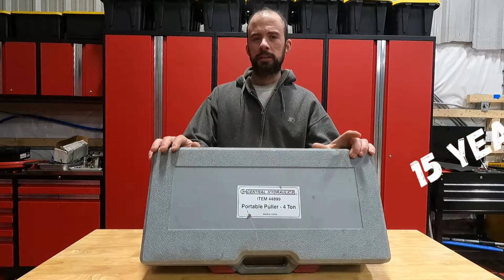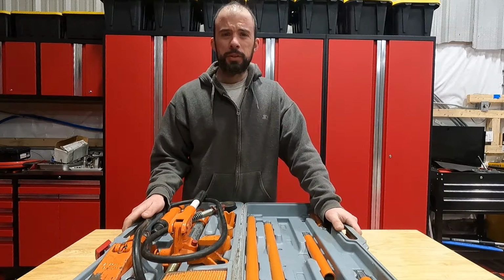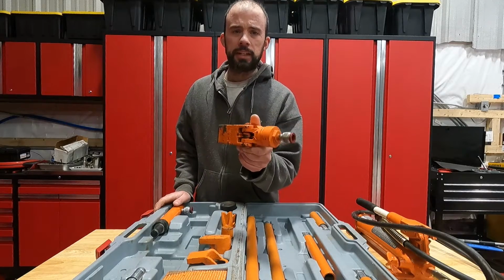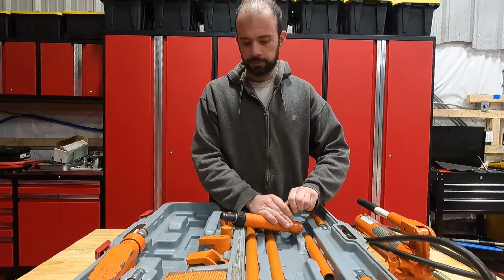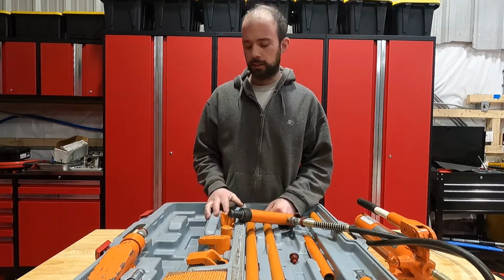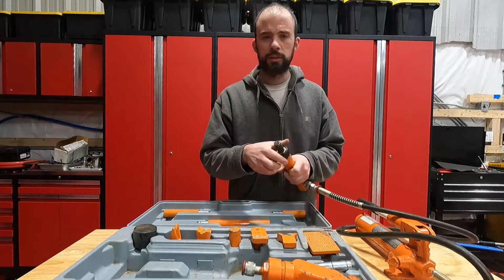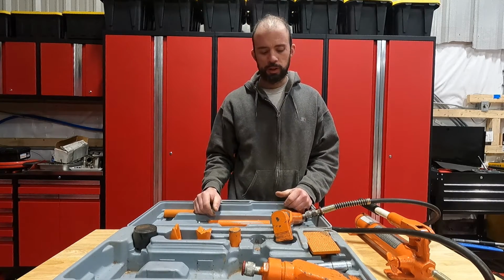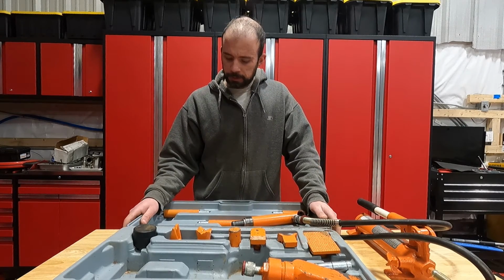PITTSBURGH AUTOMOTIVE Harbor Freight Porta Power 4 Ton Heavy Duty 62115, 44899, 60407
For me its a must have tool.

Its a good muti purpose tool to have.